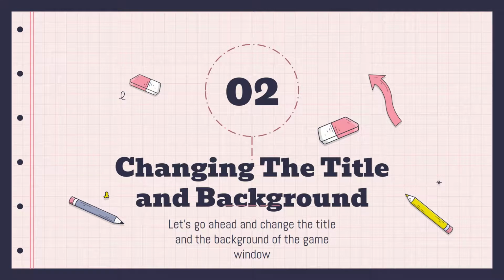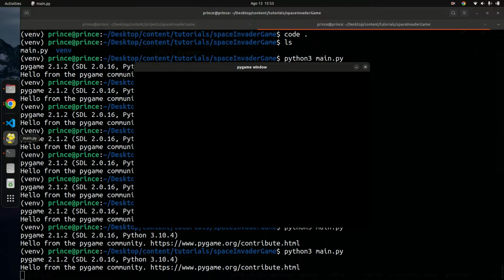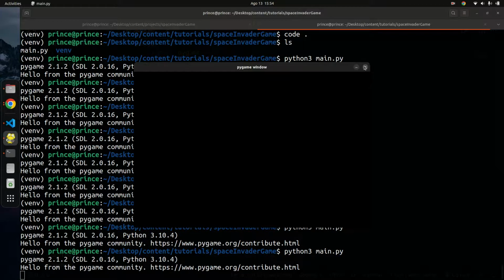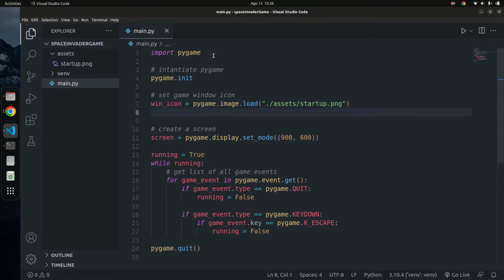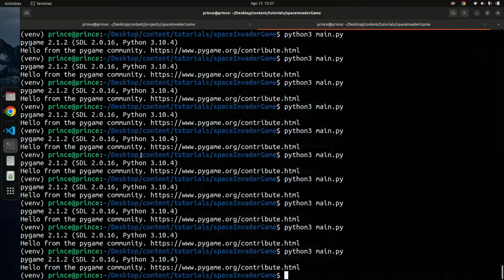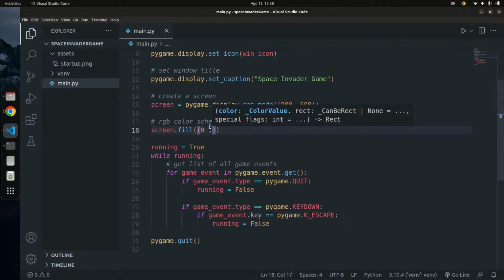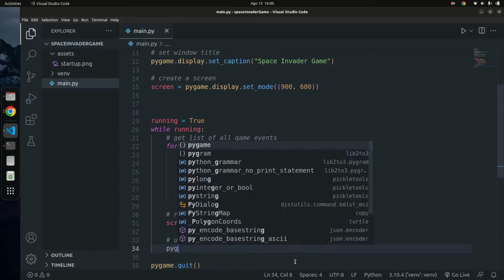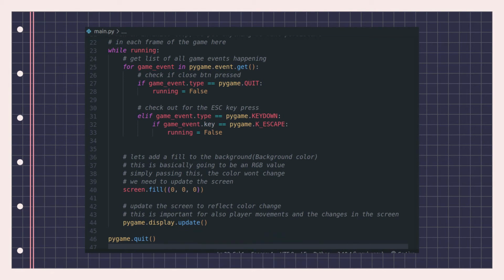Pygame Tutorial for Beginners | Python Game Development Course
In this Introduction to Pygame videos tutorial, we'll learn all the basics needed to get started with building video games in Python. We'll learn from a beginner point of view. I'll cover all the necessary stuff needed to help you build your own games using Python.

We'll go over installing Pygame, including images, dealing with game events, player movements, shooting bullets, enemy, and so much more.

Happy coding!
Prince